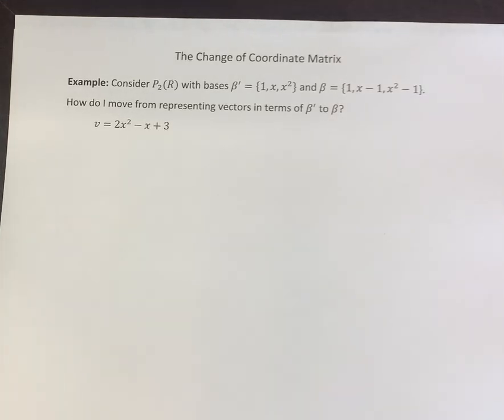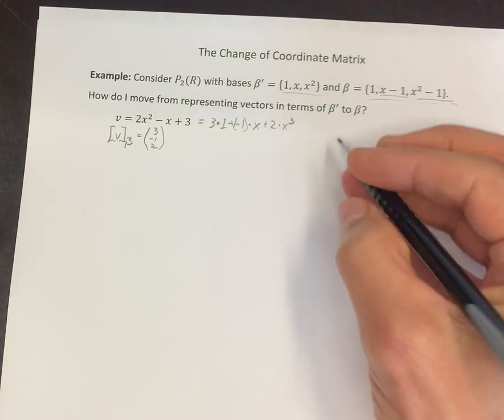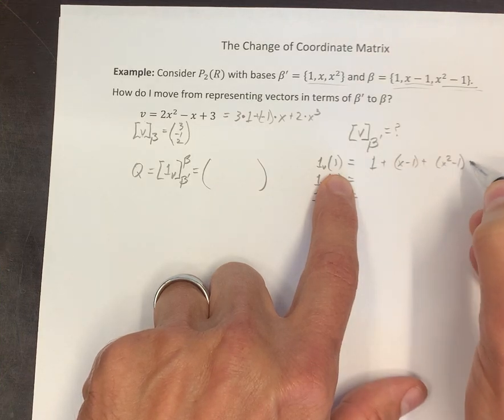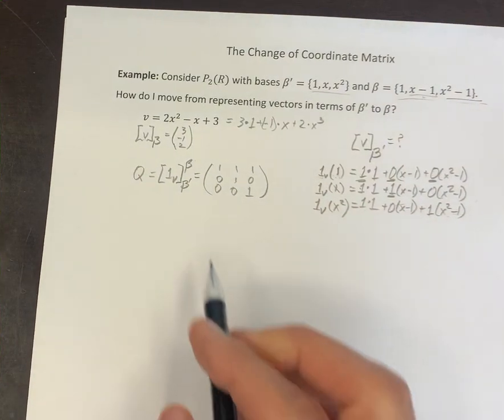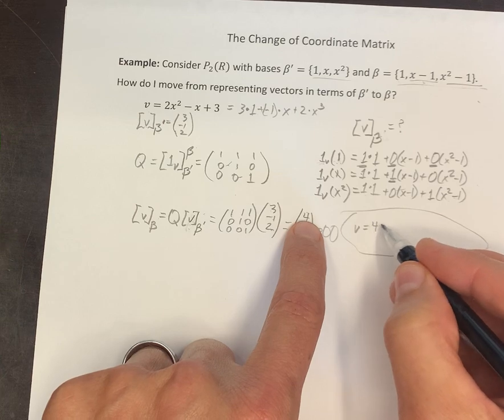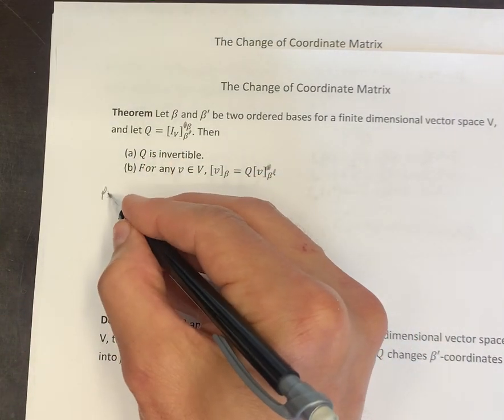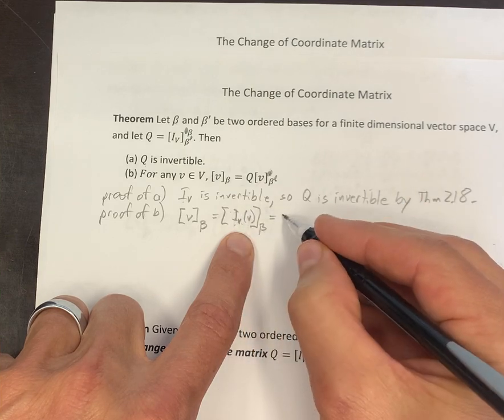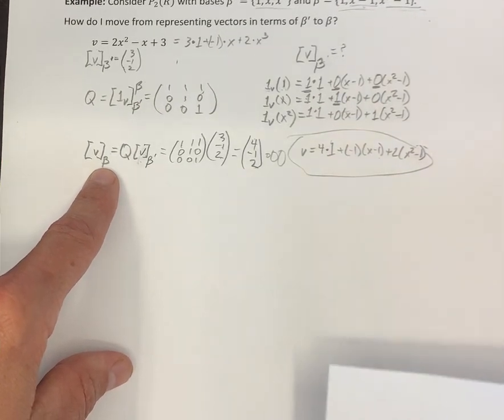Example and theorem on change of coordinate matrix on a vector